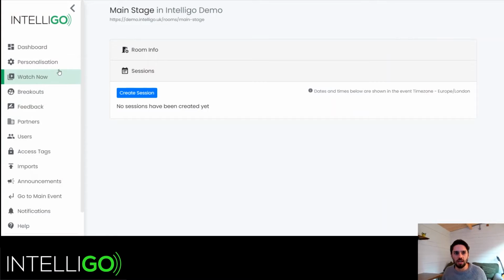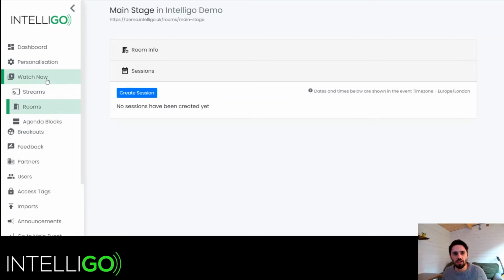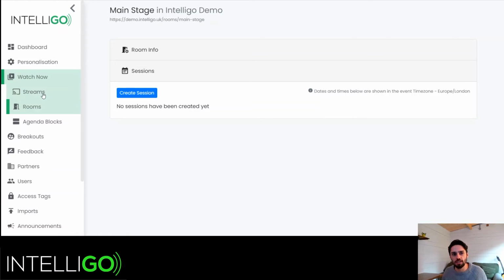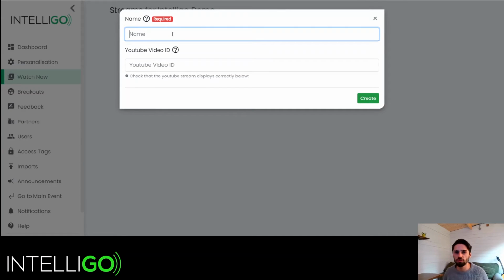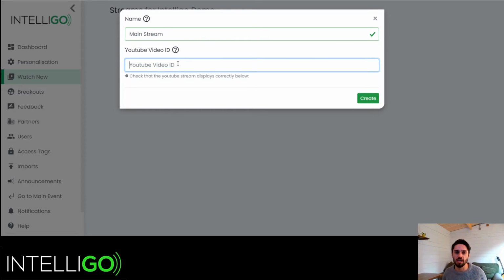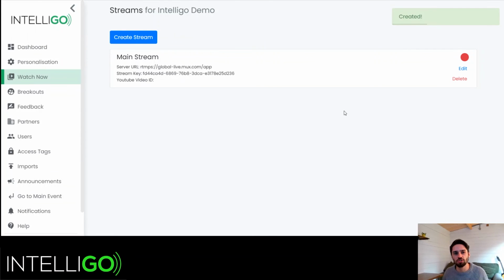How to Use Intelligo as an Organiser - Streams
Stream to Intelligo from a studio or streaming software using the 'streams' function of the Watch Now area.